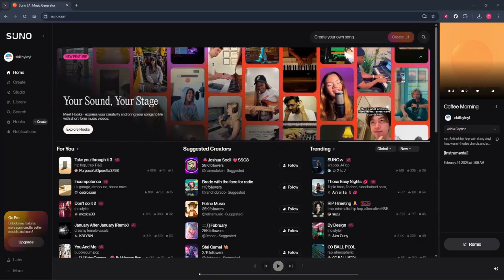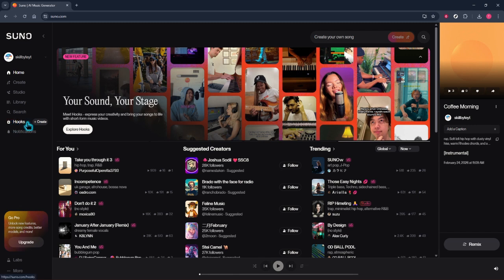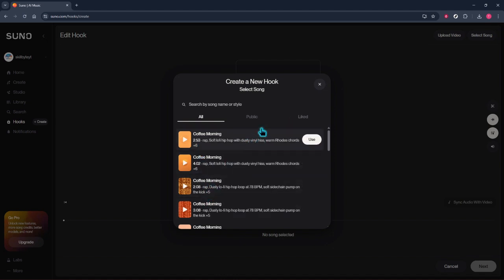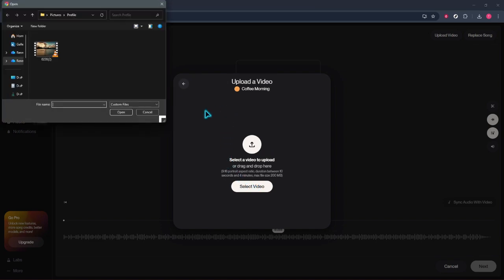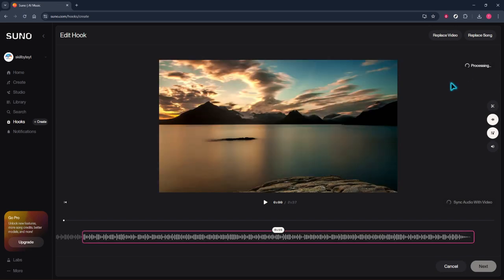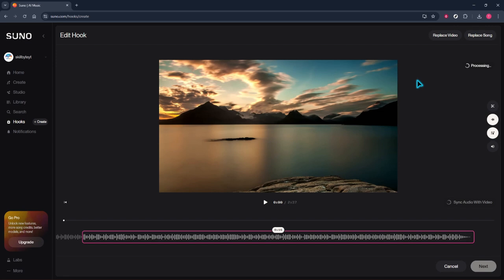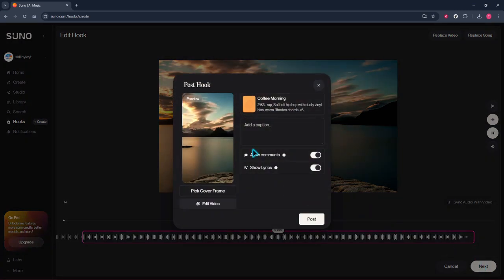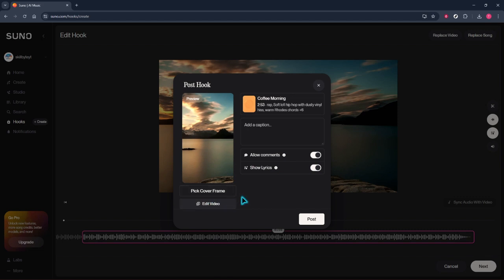How To Create Hooks In Suno AI [2026 Guide]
How To Create Hooks In Suno AI